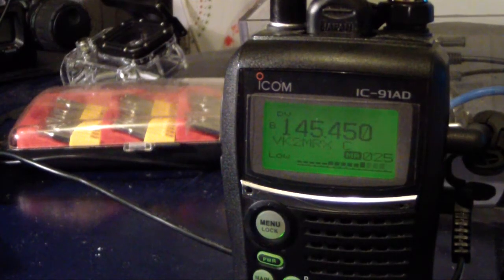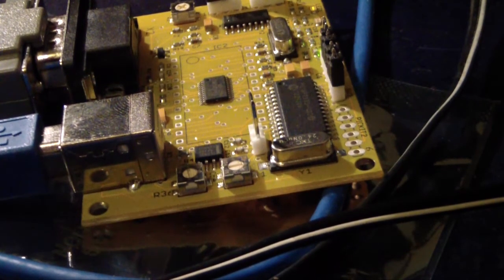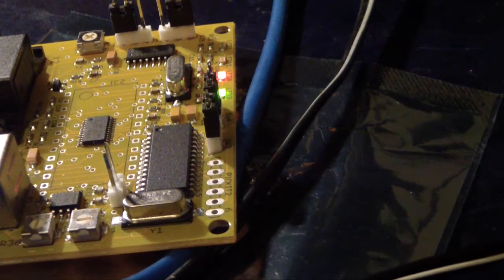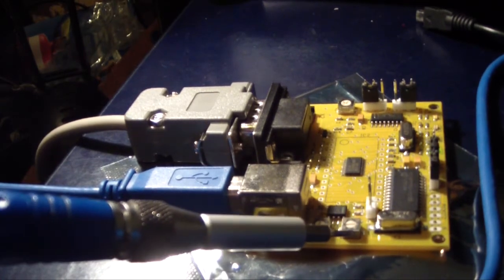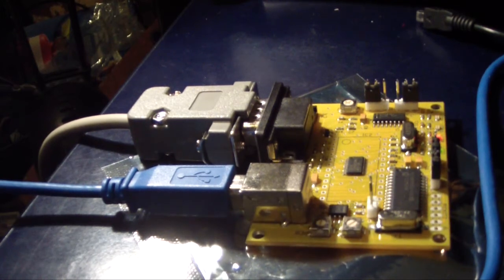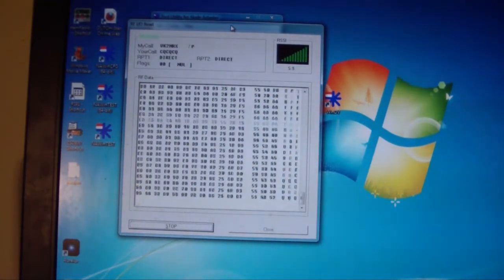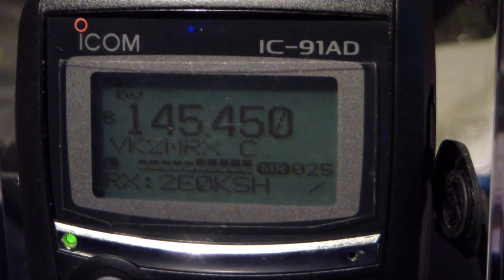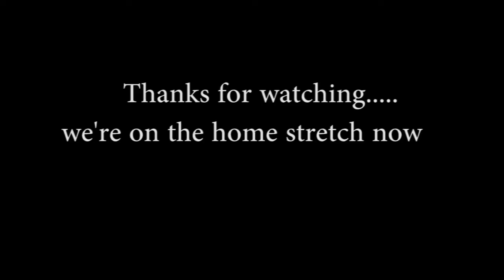Dstar hot spot set up series. Part 7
This is the seventh video in a series showing the path I took in setting up my Dstar hotspot.
The series will include hardware options, software options, links to useful websites and resources, set up, testing and the end result. All going well I'll continue on to dstar radio programming and the basic use of a dstar radio.